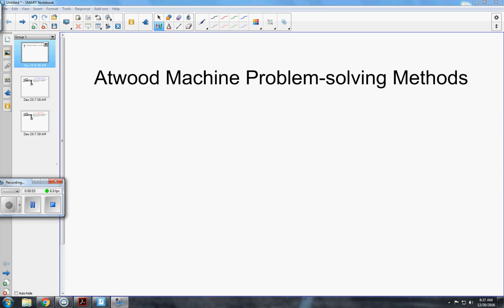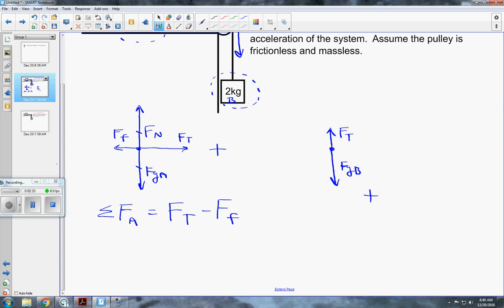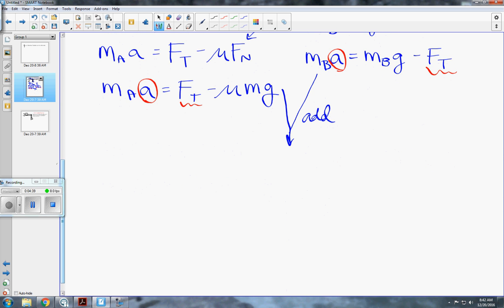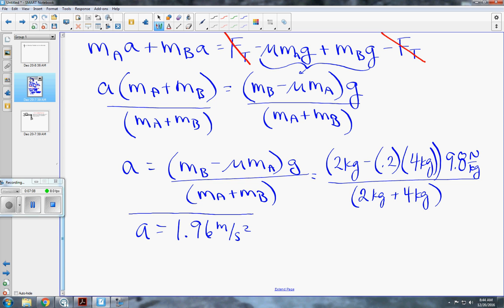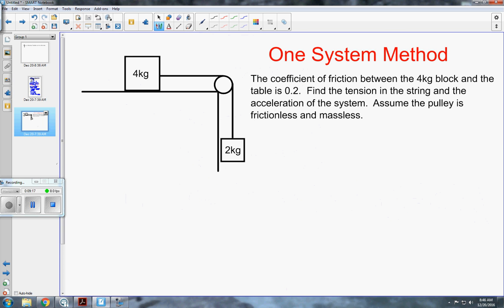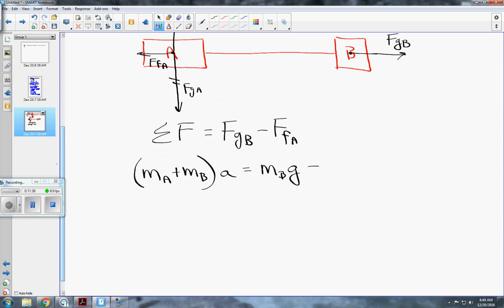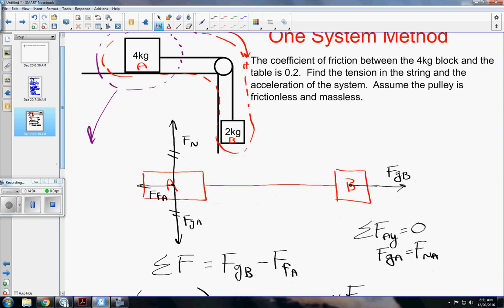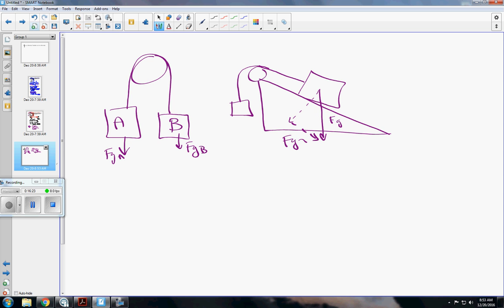Atwood Machine Problem-Solving Methods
This video details two different methods for solving problems involving Atwood Machines.